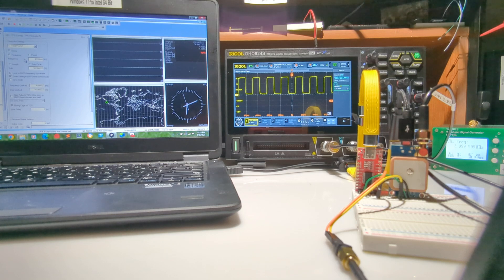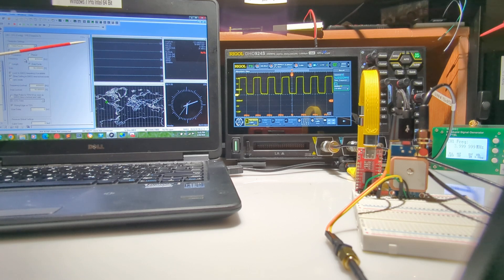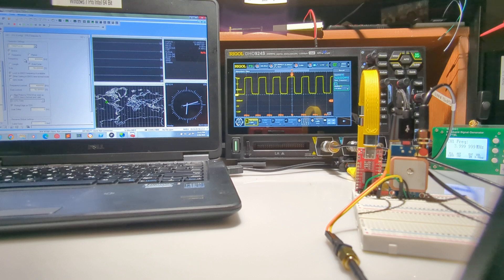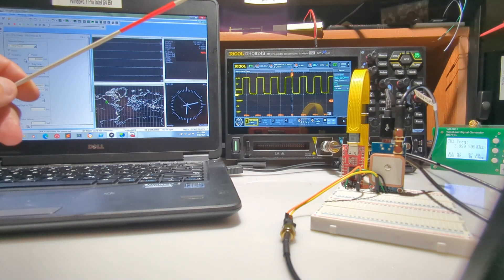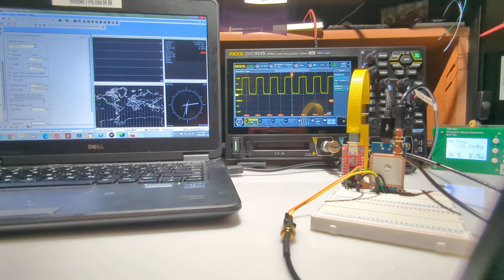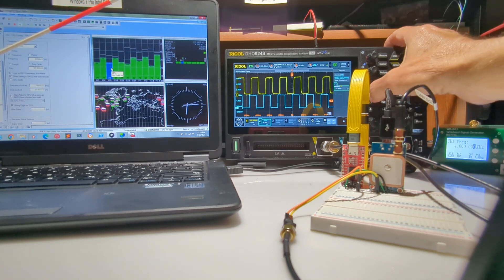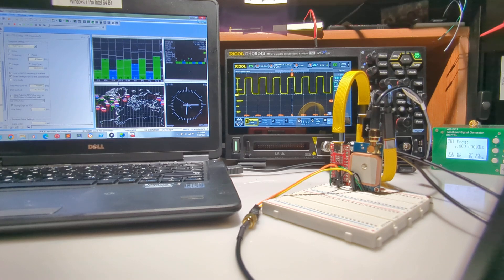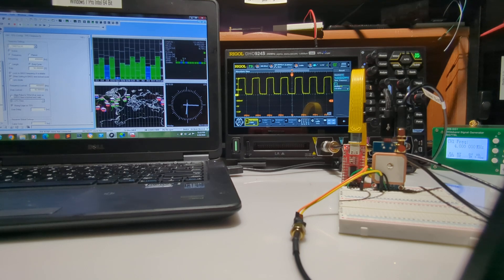UBLOX GPS waveform jitter: experiment shows the cause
There are 2 different situations that result in signal jitter from uBlox GPS, as follows:

Situation 1: Jitter happens whenever the chosen output frequency does NOT divide evenly into 24 MHz (where 24 MHz is the frequency of the uBlox onboard TCXO). This jitter happens because the uBlox can only produce these "odd" frequencies by mixing "even" frequencies of different wavelengths. Note that this type of jitter happens whether or not a GPS satellite has been acquired. Avoiding this first type of jitter is simple: choose output frequencies that divide evenly into 24 MHz.

Situation 2: Jitter occurs after GPS satellite acquisition. Note that this type of jitter occurs regardless of the chosen output frequency. There does not appear to be a workaround to avoid this situation. This jitter seems to be due to the way time is maintained by the uBlox device before vs after satellite acquisition. Prior to satellite acquisition, the internal TCXO is relied upon for all timing. Thus, generated output frequencies are produced and counted by the same TCXO clock. Thus, they remain in sync and jitter is avoided. After satellite acquisition, the uBlox relies on precision GPS time and mixes different frequencies in order to produce the desired output frequency (cycles per second). This mixing of frequencies causes jitter. As the video demonstrated, the output frequency is primarily controlled by the physical properties of the onboard oscillator, while frequency measurements/counting is controlled by the method of timing (GPS vs TCXO). The frequency of the resulting jitter depends on the difference between GPS clock ticks and the uBlox oscillator's clock ticks.

Conclusion
In both situations, the root cause of jitter is fundamentally the same: The desired signal's wavelength does not fit evenly between clock ticks. Since wavelength and frequency are related by the speed of light, there is nothing that can be done other than to mix different frequencies, in order to output the requested cycles between clock ticks. This causes output jitter.

If you want to use your uBlox GPS unit as a limited signal generator and can accept an inaccuracy of a few Hertz, choose an output frequency that divides evenly into 24 MHz and turn off the satellite networks using uCenter software. This should produce a jitter-free output signal.

Correction
The NEO-M8N has a TCXO -
Temperature-Compensated Crystal Oscillator (not an oven controlled crystal oscillator).